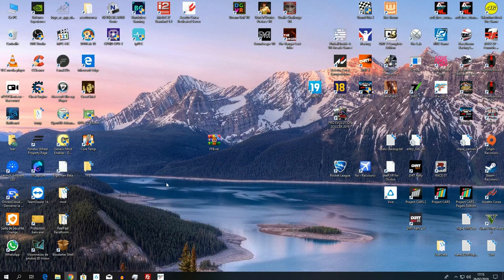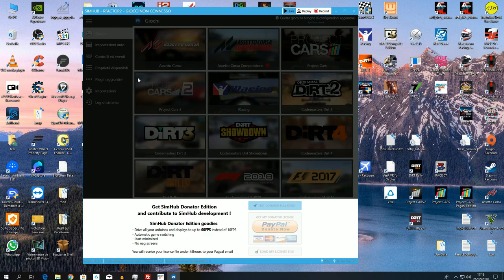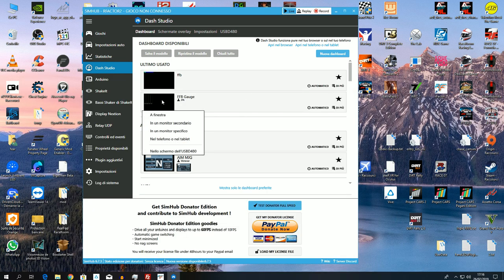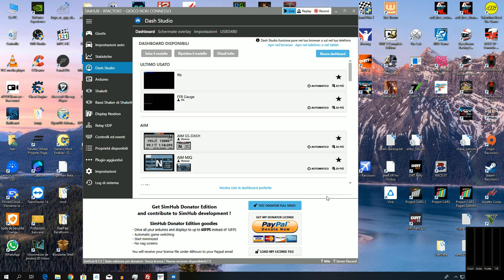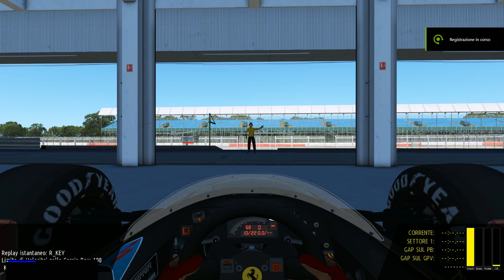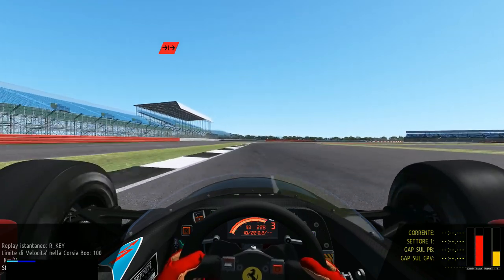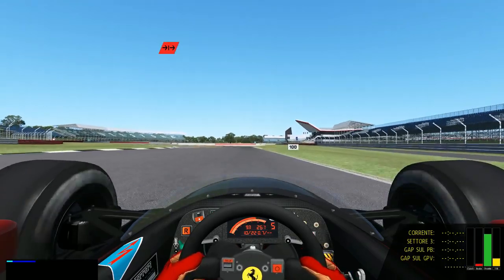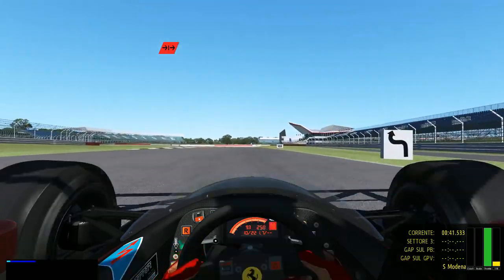Rf2 - Dashboard Controllo Clipping FFB Funzionante [ITA ᴴᴰ]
Dopo tante segnalazioni della precedente dashboard non funzionante, ripropongo una doppia dash questa volta funzionante!

Buona Visione!

► Indossa i colori di Simdrivers!